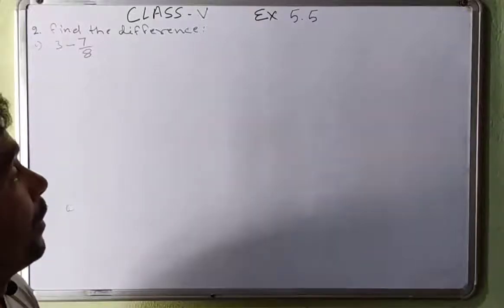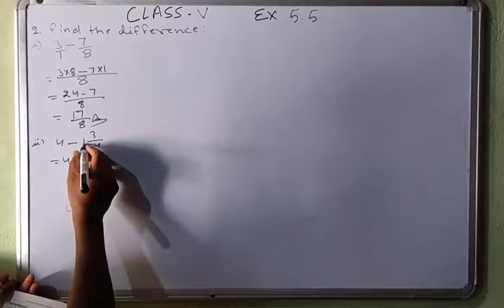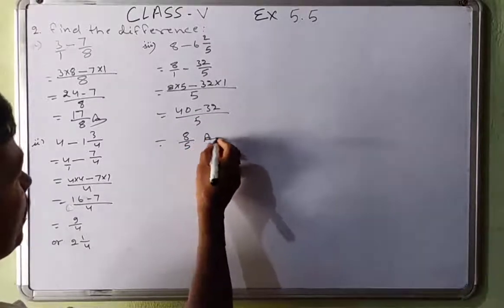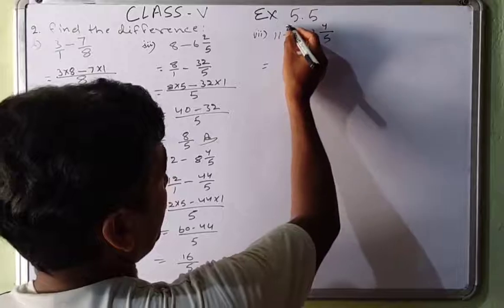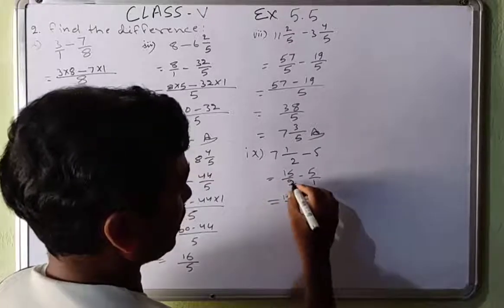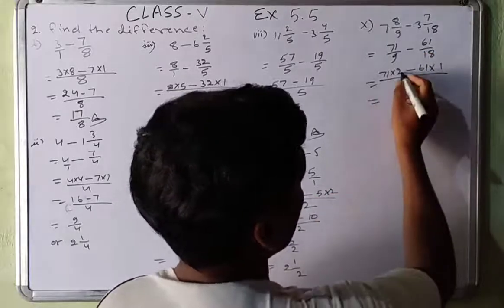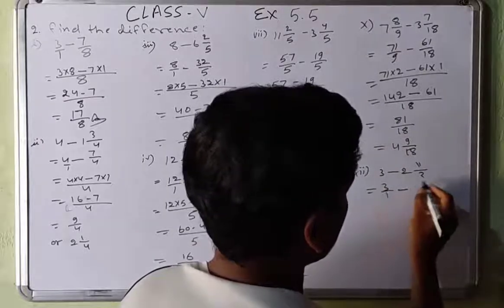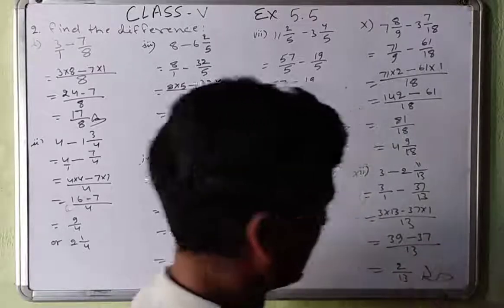CLASS 5 l CHAPTER 5 | EXERCISE - 5.5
Hello students

Thanks